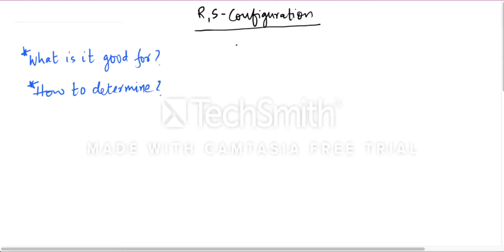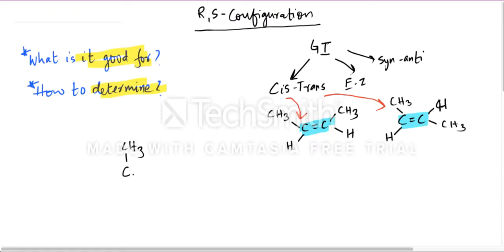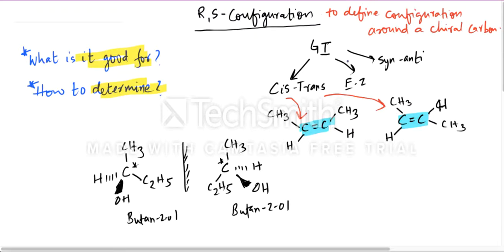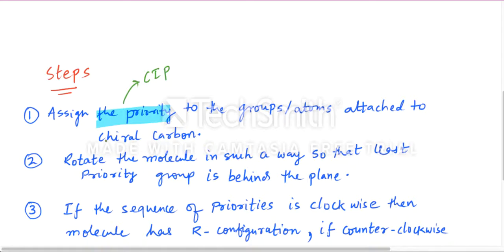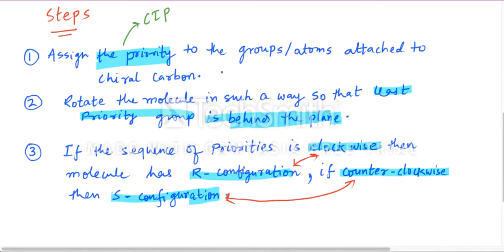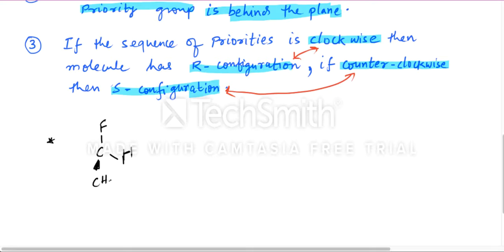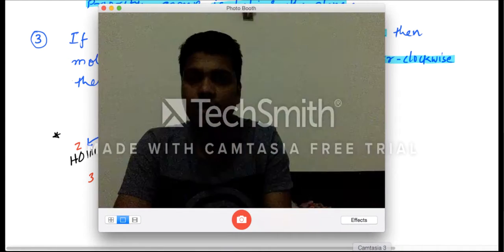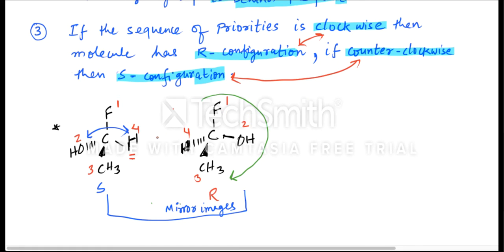R,S-Configuration (Stereochemistry)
Introduction to R,S-Configuration and determination of the same.

Knowledge of the concepts of chiral carbon and CIP rules are prerequisites for better understanding of this video.